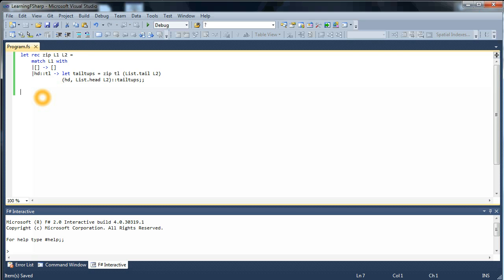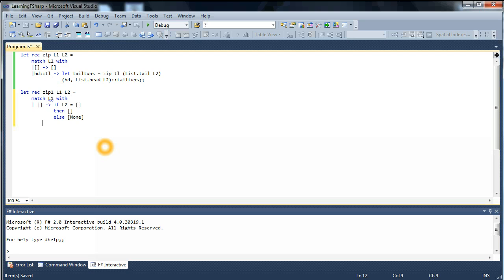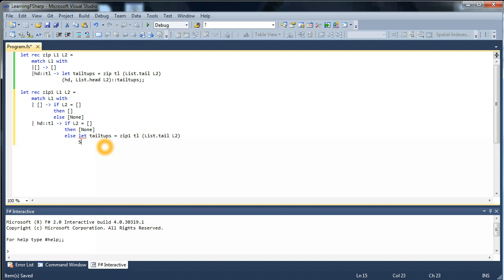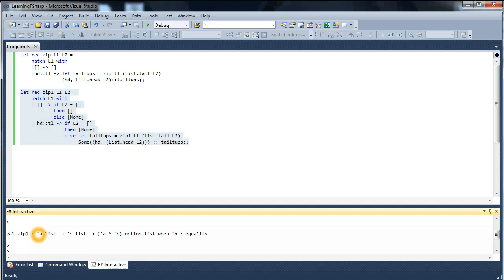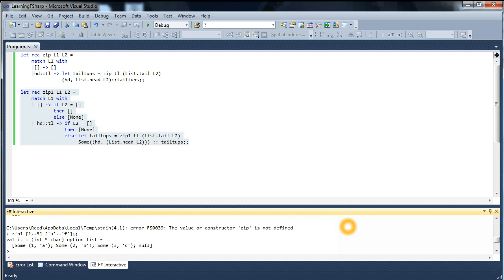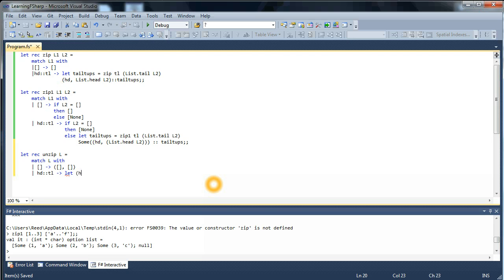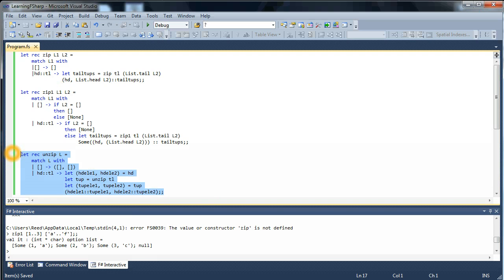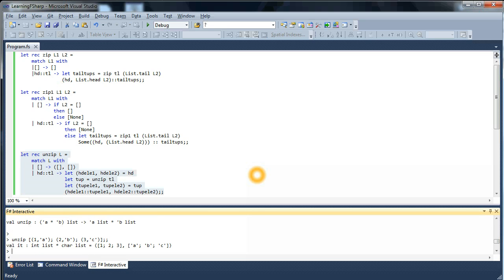FSharp zip/unzip Exercise Video